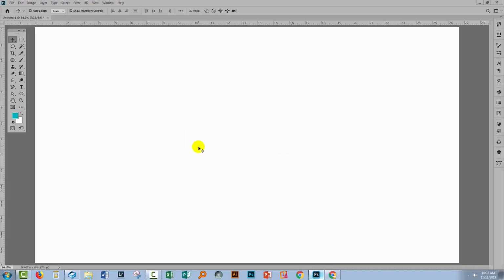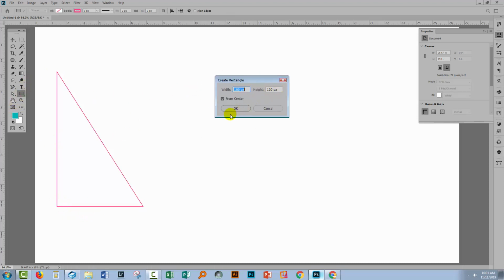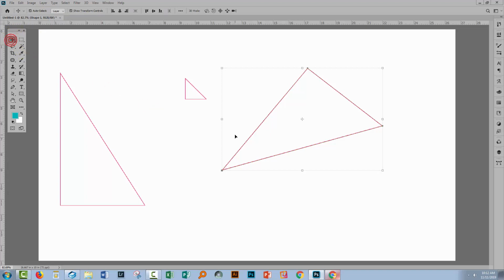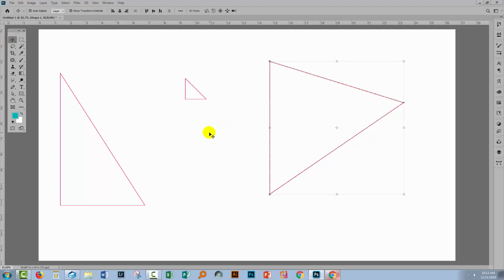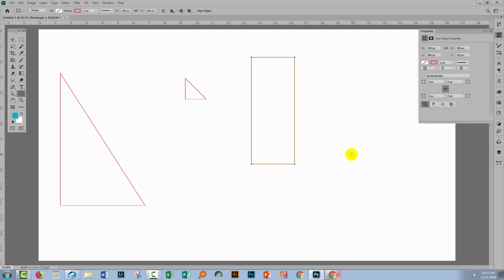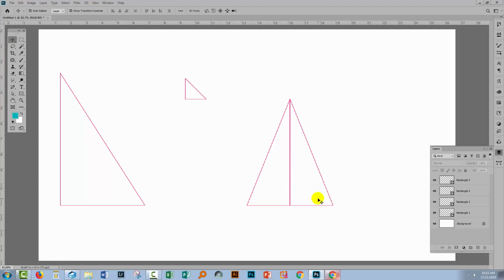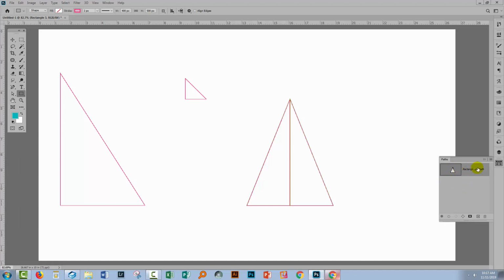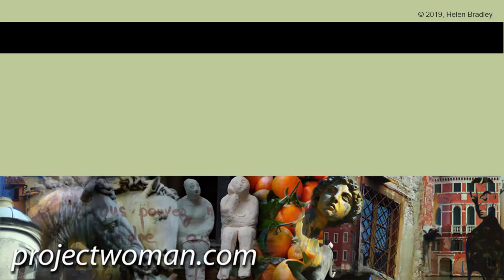Perfect triangles in Photoshop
Create perfect triangles in Photoshop.
Learn techniques for creating perfect triangles in Photoshop using a range of tools. You will learn great Photoshop techniques and how to harness tools for creating triangles that you want to create. I'll show you how to create right angle triangles as well as isosceles triangles and more.